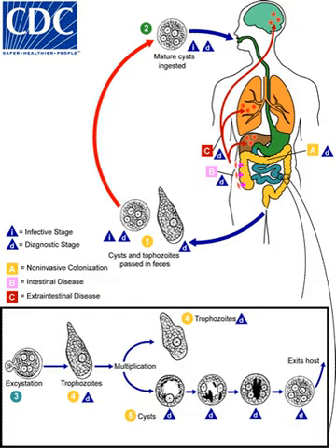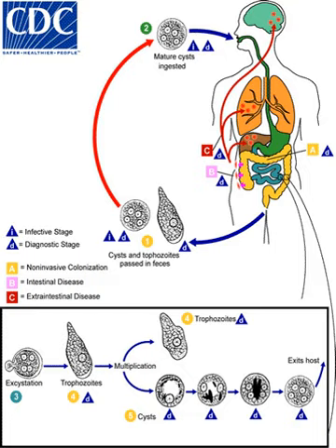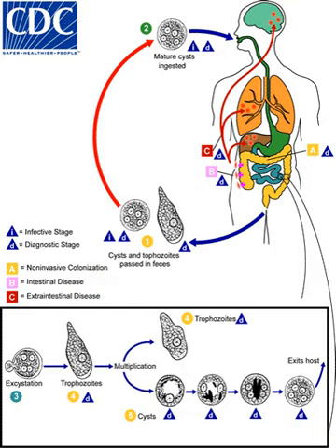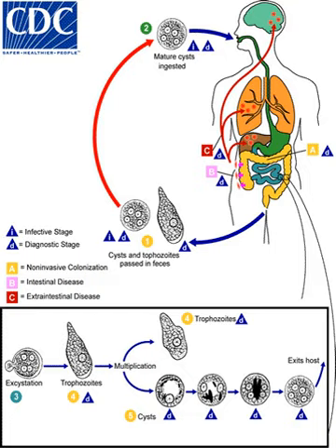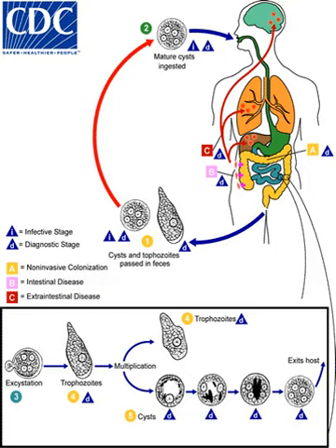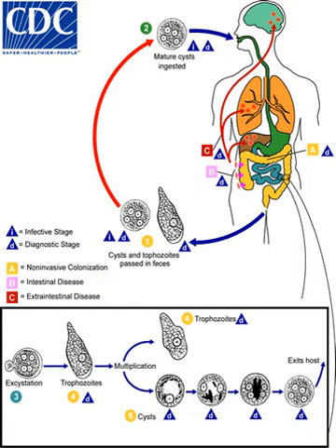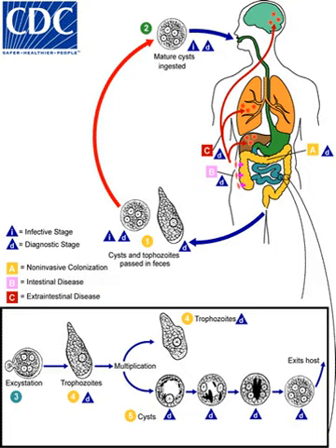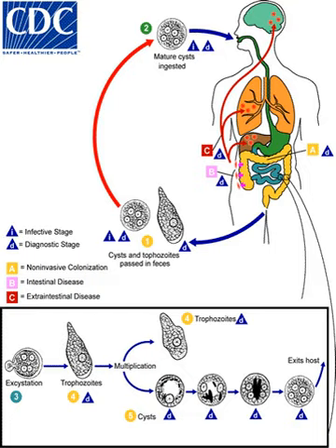Amoebic dysentery | Wikipedia audio article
This is an audio version of the Wikipedia Article:
Amoebic dysentery

SUMMARY
Amoebiasis, also known amoebic dysentery, is an infection caused by any of the amobae of the Entamoeba group. Symptoms are most common during infection by Entamoeba histolytica. Amoebiasis can be present with no, mild, or severe symptoms. Symptoms may include abdominal pain, diarrhea, or bloody diarrhea. Complications can include inflammation and ulceration of the colon with tissue death or perforation, which may result in peritonitis. People affected may develop anemia due to loss of blood.Cysts of Entamoeba can survive for up to a month in soil or for up to 45 minutes under fingernails. Invasion of the intestinal lining results in bloody diarrhea. If the parasite reaches the bloodstream it can spread through the body, most frequently ending up in the liver where it can cause amoebic liver abscesses. Liver abscesses can occur without previous diarrhea. Diagnosis is typical by stool examination using a microscope, but may not reliably exclude infection or separate between specific types. An increased white blood cell count may be present in severe cases. The most accurate test is finding specific antibodies in the blood, but it may remain positive following treatment. Bacterial colitis can result in similar symptoms.Prevention of amoebiasis is by improved sanitation, including separating food and water from faeces. There is no vaccine. There are two treatment options depending on the location of the infection. Amoebiasis in tissues is treated with either metronidazole, tinidazole, nitazoxanide, dehydroemetine or chloroquine, while luminal infection is treated with diloxanide furoate or iodoquinoline. Effective treatment against all stages of the disease may require a combination of medications. Infections without symptoms do not require treatment but infected individuals can spread the parasite to others and treatment can be considered. Treatment of other Entamoeba infections apart from E. histolytica is not needed.Amoebiasis is present all over the world, though most cases occur in the developing world. About 480 million people are infected with amoebiasis and this results in the death of between 40,000–110,000 people a year. Most infections are now believed due to E. dispar. E. dispar is more common in certain areas and symptomatic cases may be less common than previously reported. The first case of amoebiasis was documented in 1875 and in 1891 the disease was described in detail, resulting in the terms amoebic dysentery and amoebic liver abscess. Further evidence from the Philippines in 1913 found that upon swallowing cysts of E. histolytica volunteers developed the disease.